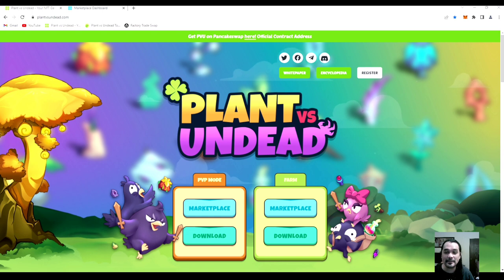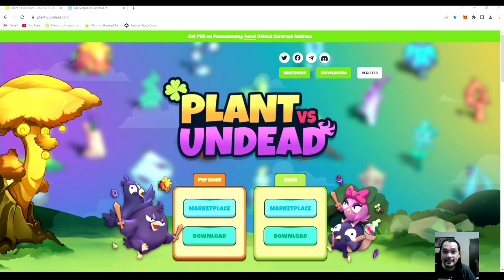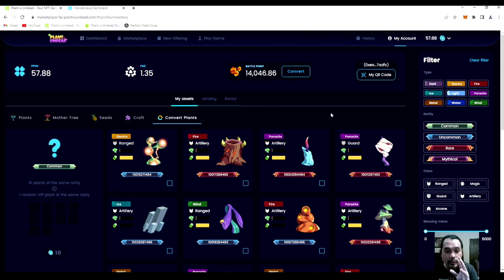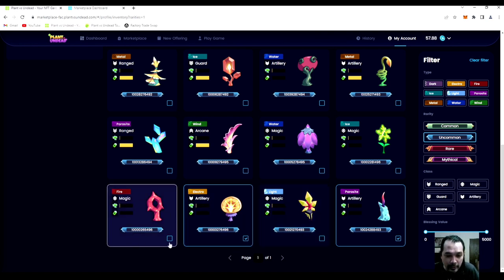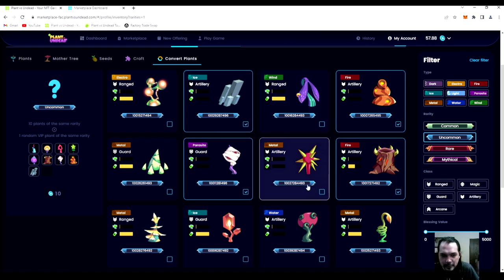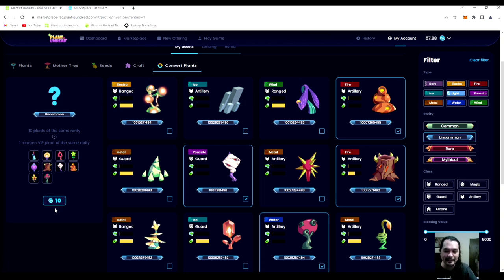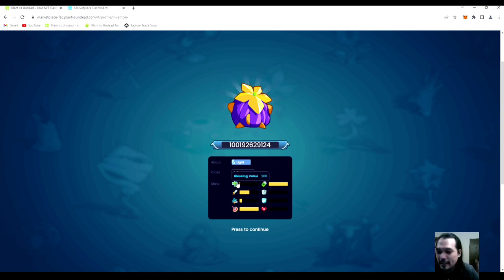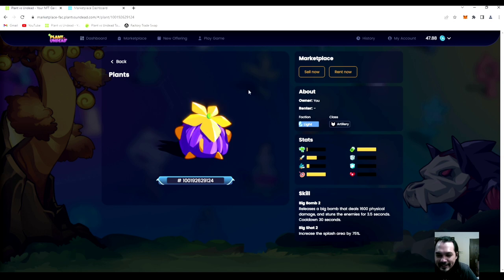Plant vs Undead PVP : How to Craft VIP Immortal Plants